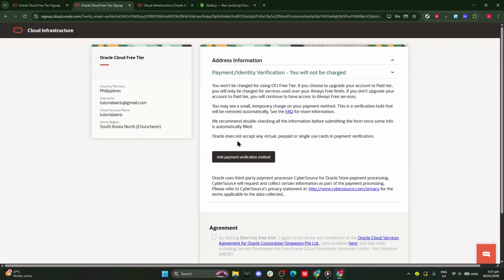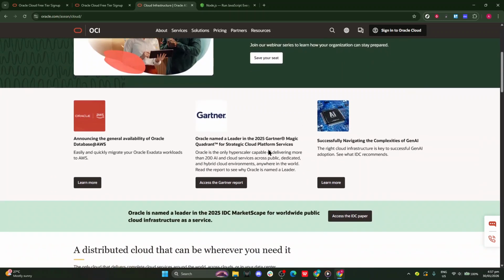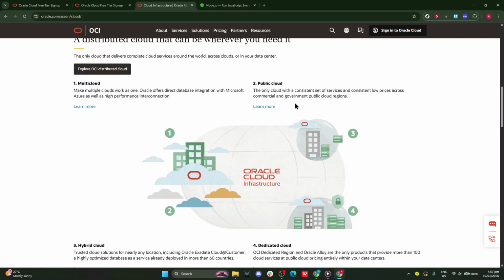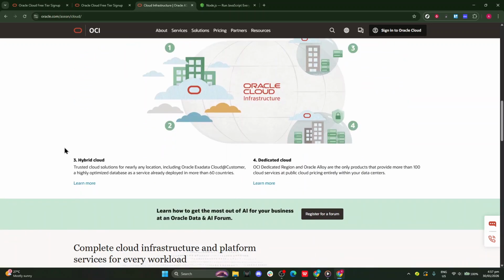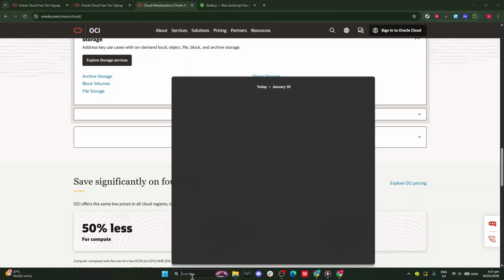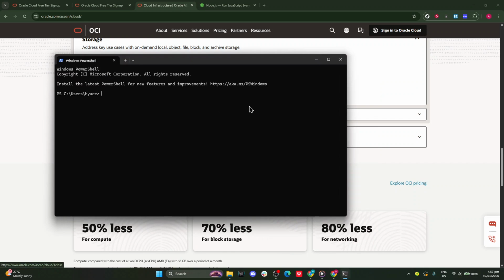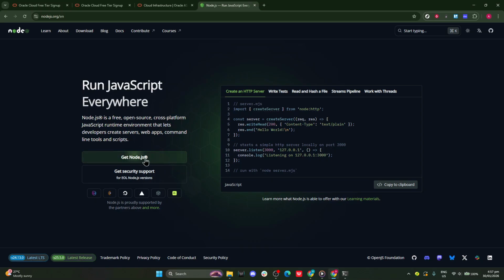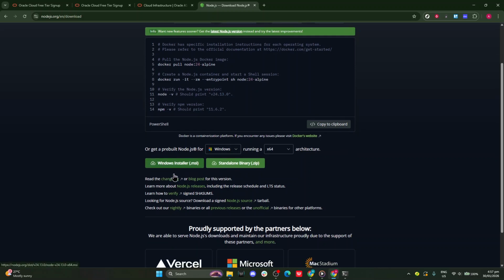How To Connect Clawdbot To A Vps | 2026 | Step-by-Step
☁️ Learn how to connect Clawdbot to a VPS in 2026 with this step-by-step guide! This tutorial walks you through preparing your VPS, connecting Clawdbot, and configuring it for smooth, 24/7 automation.

Perfect for beginners and advanced users, this guide helps you avoid common mistakes and ensures stable performance. By the end, your Clawdbot will be fully connected to a VPS and ready to automate tasks efficiently. 🤖🚀